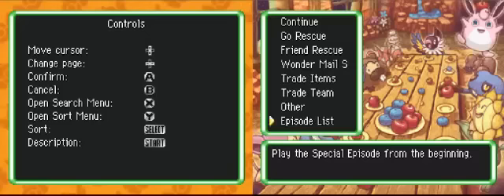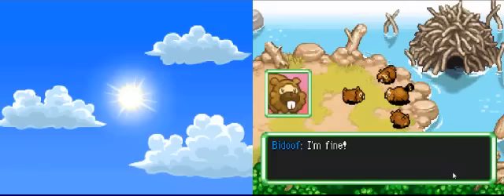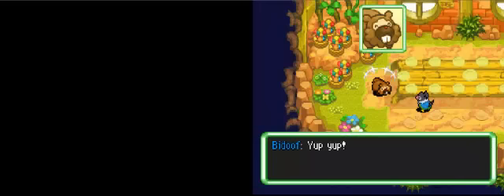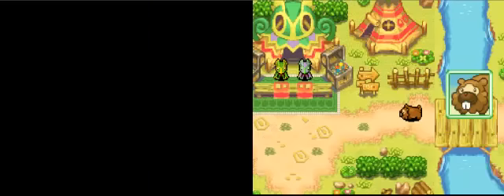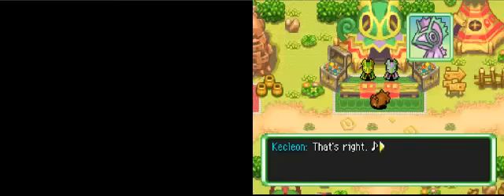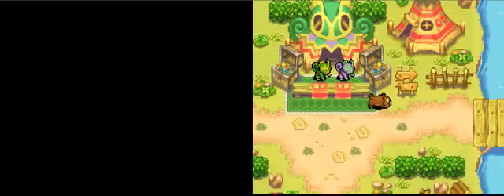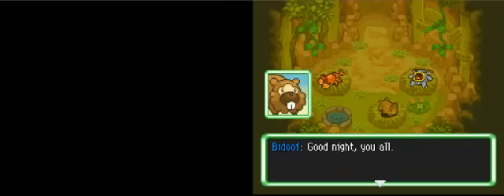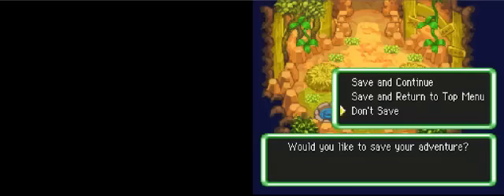Pokemon Mystery Dungeon: Explorers of Sky Special Episode 1: Bidoof's Wish Part 1/3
Finally getting around to doing this after promising for awhile! Hope you all enjoy!